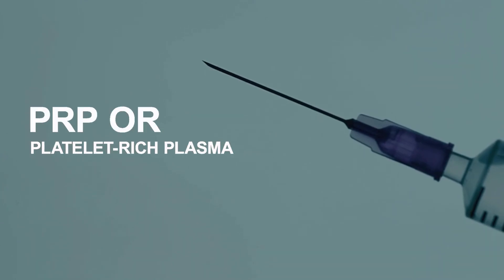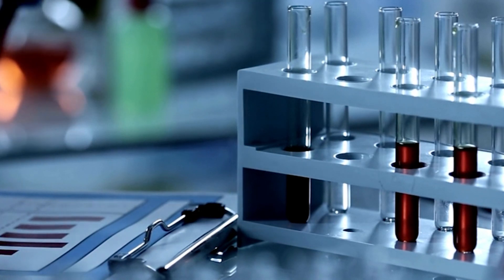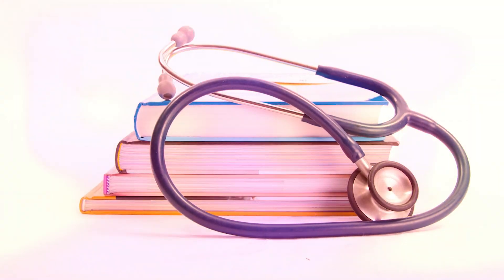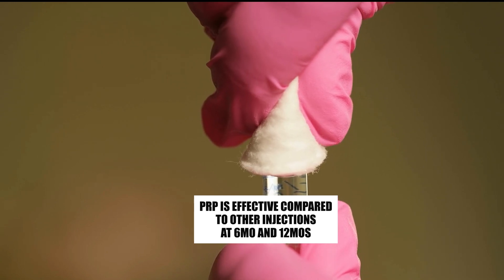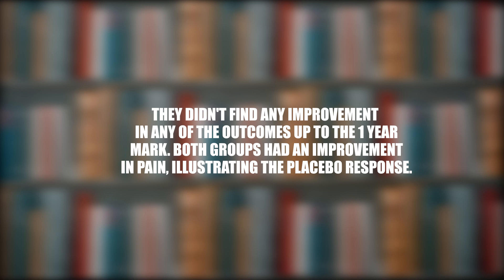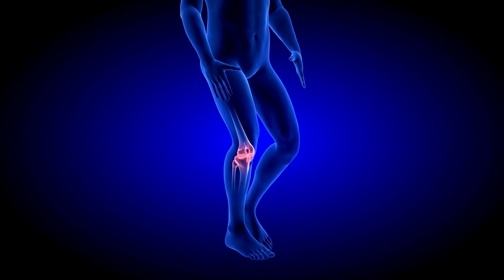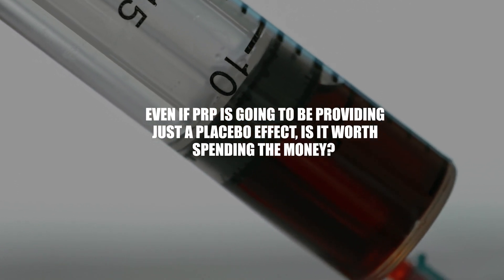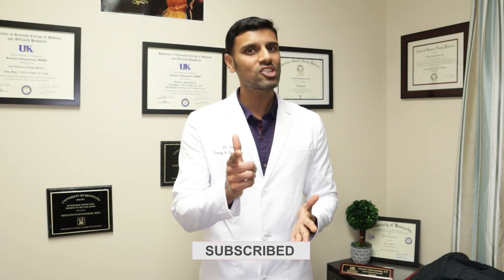Exploring PRP as a Treatment Option for Knee Osteoarthritis: Myth or Magic?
Exploring the Effectiveness of PRP Treatment for Knee Osteoarthritis: An Evidence-Based Insight by Dr. Srikanth Nithyanandam

With my video, I'm bringing light to the significant question: How effective is PRP treatment for knee osteoarthritis?

My analysis is grounded on comprehensive research, including a meticulous meta-analysis study and a randomized control trial, evaluating PRP's effectiveness against saline injections. By dissecting these scientific studies, including authoritative sources from Meheux CJ, McCulloch PC, Lintner DM, Varner KE, Harris JD, and others, I offer you an impartial, evidence-based opinion on the matter.

We explore findings from the 2016 systematic review published in *Arthroscopy* and the 2021 meta-analysis reported in *Cartilage*, shedding light on the impact of PRP injections on pain reduction and cartilage volume in the knee. These studies underline the critical insights and evolving understanding of PRP treatment's role in managing knee osteoarthritis, guiding us through the complexities of its effectiveness.

However, as this topic continues to evolve with ongoing research and new studies emerging, there's an acknowledgment that our understanding of PRP treatment's full potential is still unfolding. My goal is to provide you with the latest, most accurate information, helping you make informed decisions about managing knee osteoarthritis.

Timeline
00:00 Introduction
00:26 What is PRP(Platelet Rich Plasma)?
00:47 How PRP Should Work For Arthritis?
01:18 Current Evidence on the Use of PRP for Knee Osteoarthritis Treatment
04:53 Conclusion